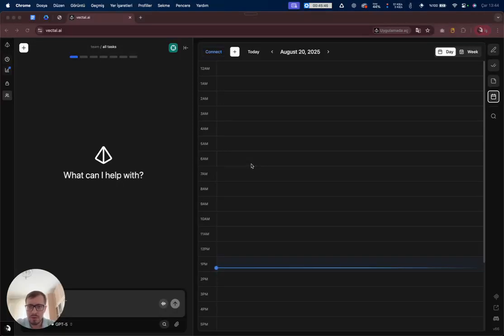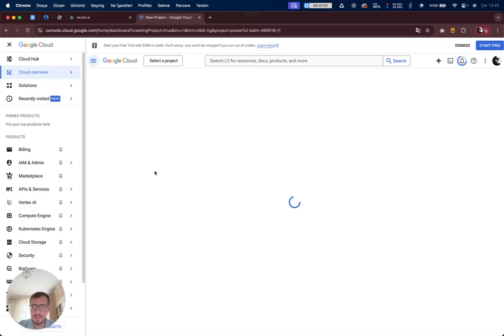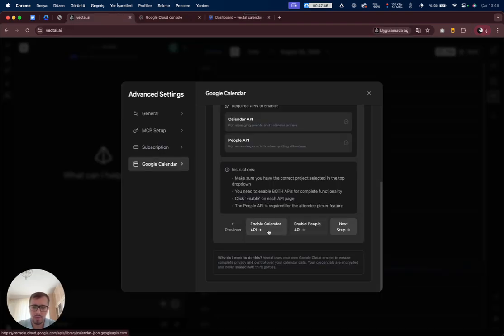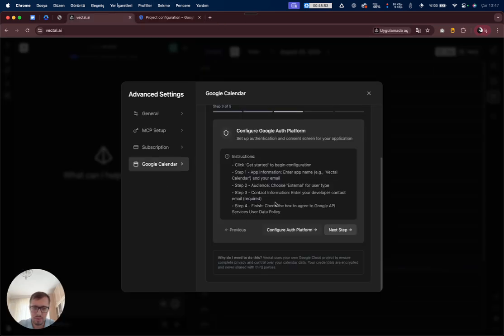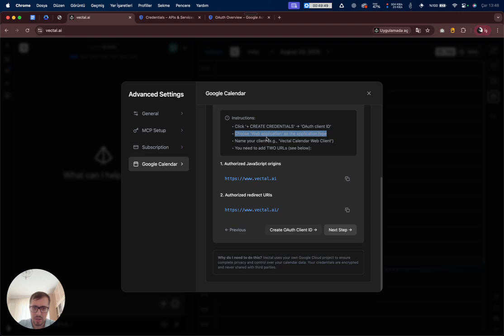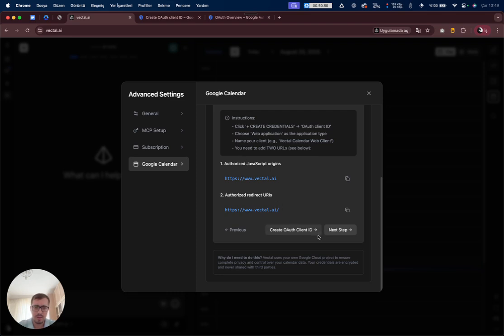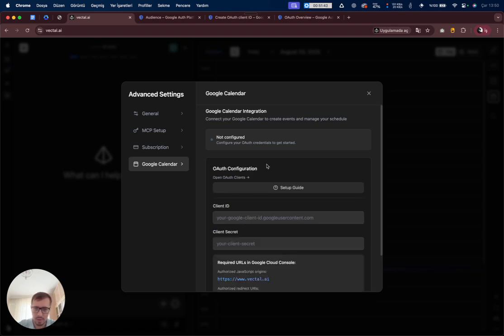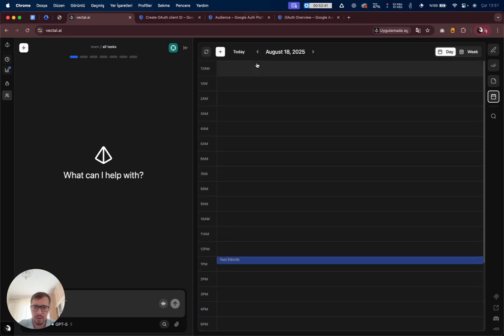Connecting Google Calendar to Your Vectal Account - A Step by Step Guide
This video is only available in the New Society.